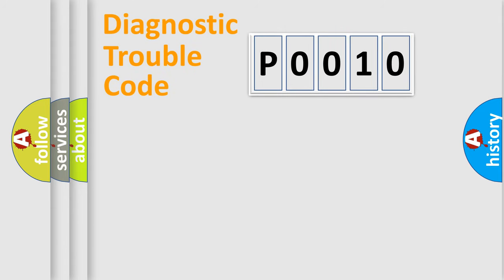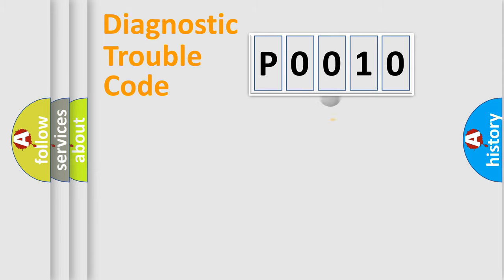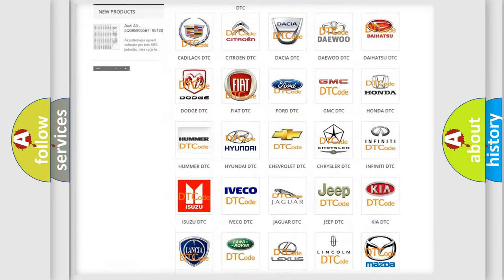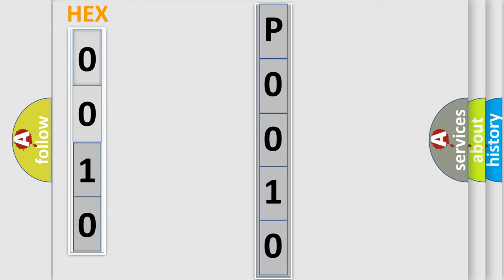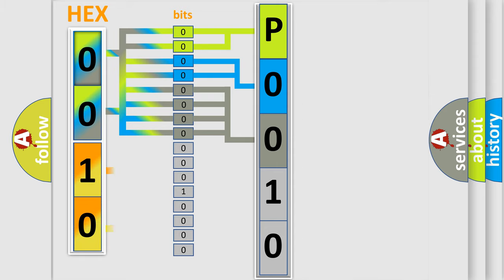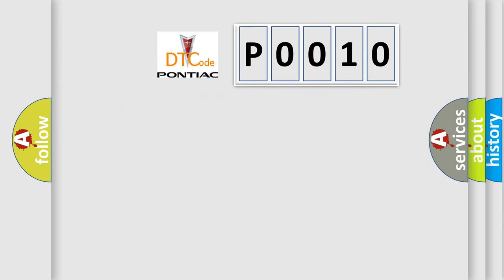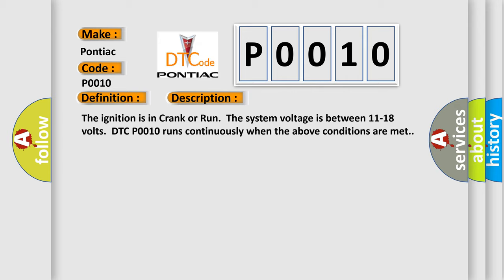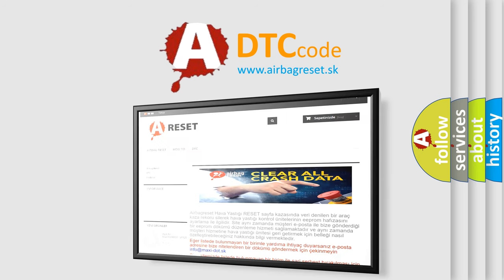DTC Pontiac P0010 Short Explanation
Contents:
0:21 Basic DTC analysis according to OBD2 protocol standard.
1:48 Insight into programming
2:58 A diagnostically understandable description of the Diagnostic Trouble Code
3:05 Basic error definition

Make:
Pontiac
Code:
P0010
Definition:
Camshaft Position (CMP) Actuator Solenoid Control Circuit
Description:
The ignition is in Crank or Run.The system voltage is between 11-18 volts.DTC P0010 runs continuously when the above conditions are met.
Cause:
The ECM detects that the state of the driver and the state of the circuit do not match.The ECM will detect an open,short to ground,or a short to voltage on the high control circuit or an open on the low reference circuit for more than 6.25 seconds.